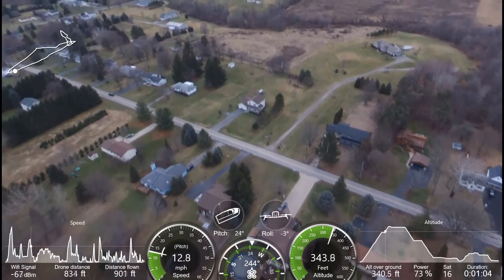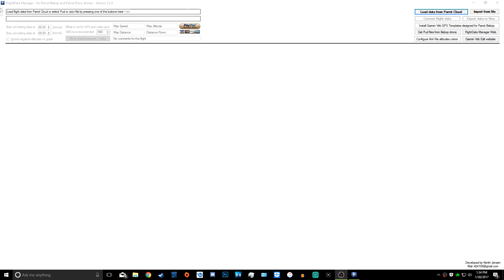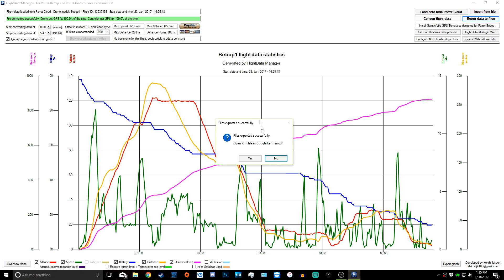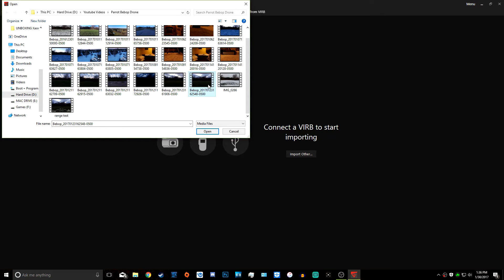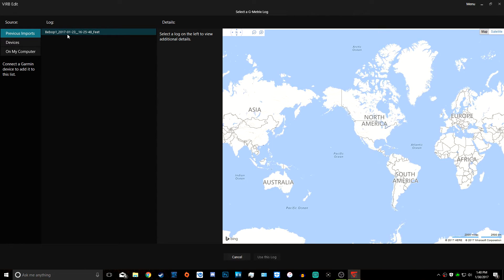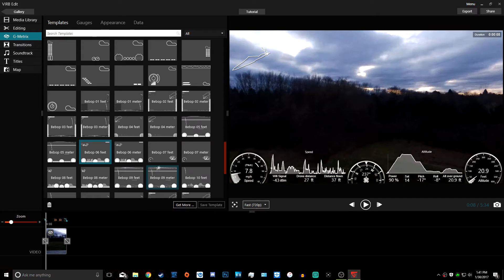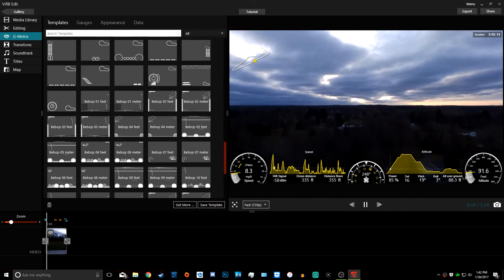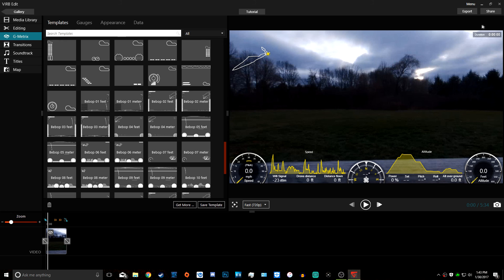How to add an overlay to Drone Footage Using Garmin VIRB Edit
Ever wonder how to add gauges to your drone footage. These gauges track how fast the drone is going, how high it is, its connection strength and much more.

PSN: ramborocks1711

Steam: ramborocks1711